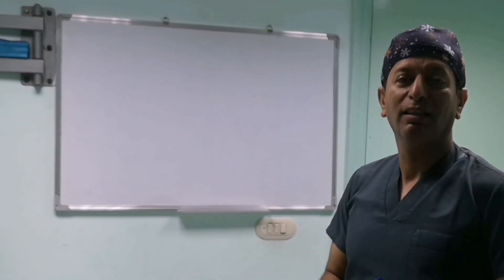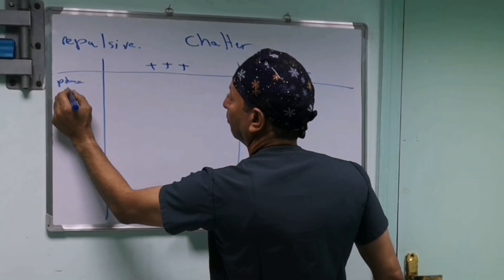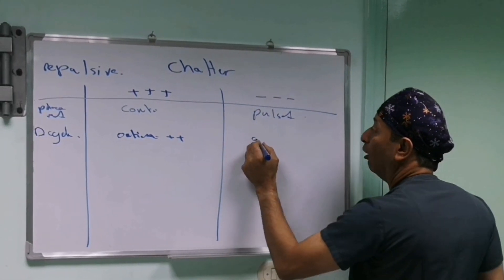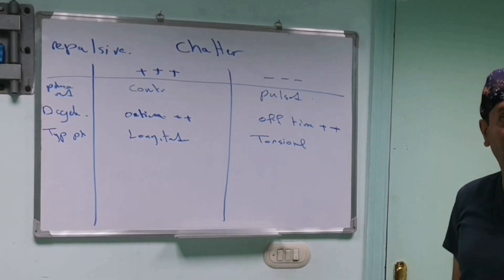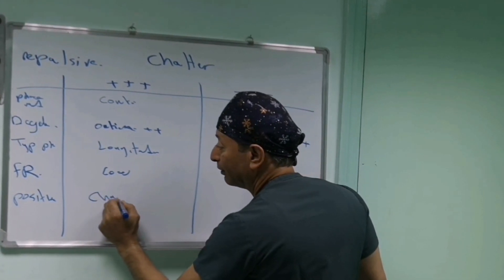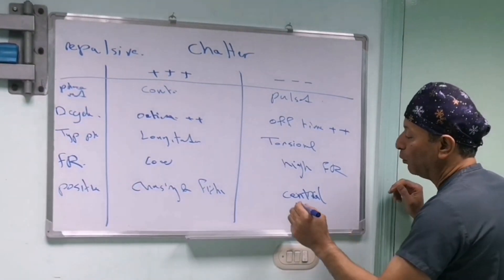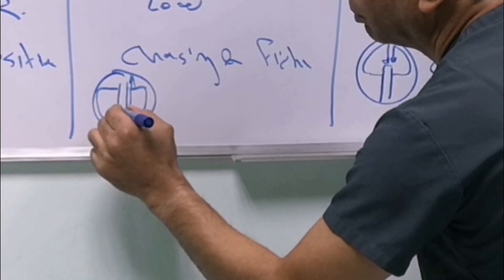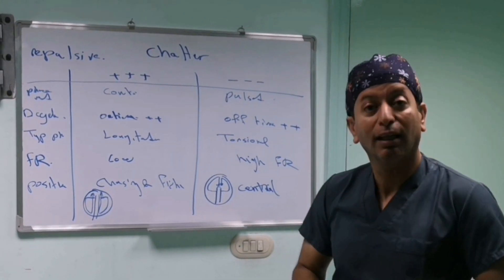Chatter in phaco (AI Audio enhanced).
Dr Wael El Gendy explains the Chatter effect in phaco surgery, how to avoid it and how to understand the phaco dynamics that affects it.
(Audio is AI enhanced and clarified).